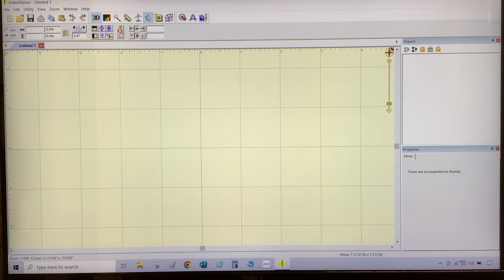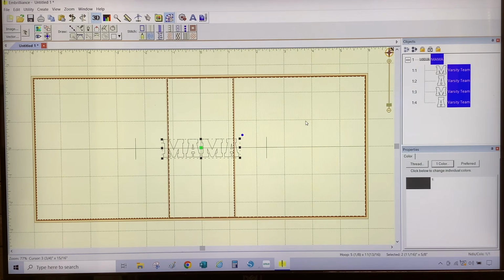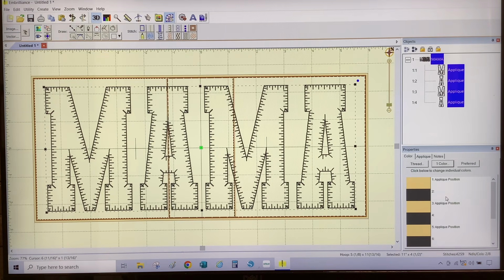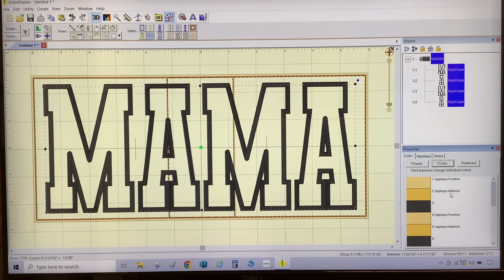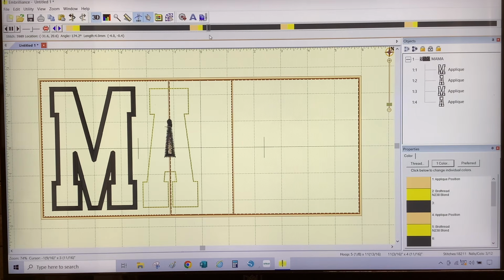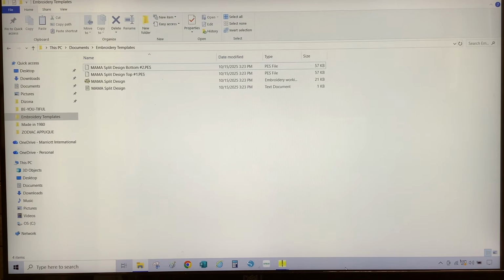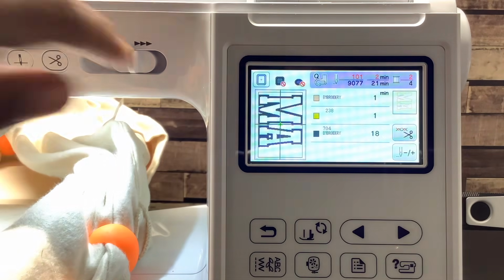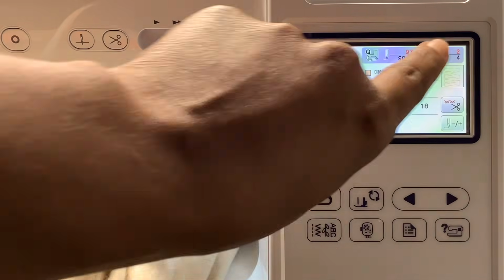HOW TO MAKE AN APPLIQUE DESIGN IN EMBRILLIANCE | BROTHER EMBRODIERY MACHINE TUTORIAL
In this tutorial, I will show step by step how to make an applique design in Embrilliance Stitchartist.

The materials used to complete this project:
•Cutaway Stabilizer (Amazon
• Repositionable Embroidery Hoop (Amazon
• Thread Spool Savers/Spool Huggers (Amazon
• Embroidery Scissors (Amazon